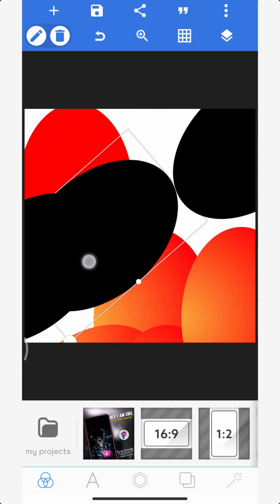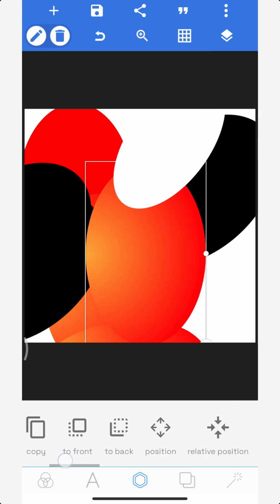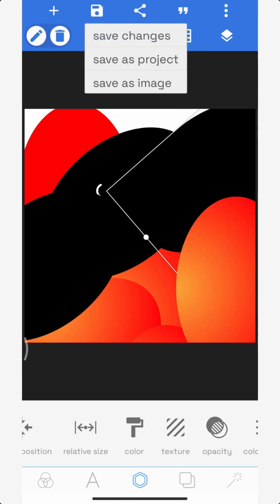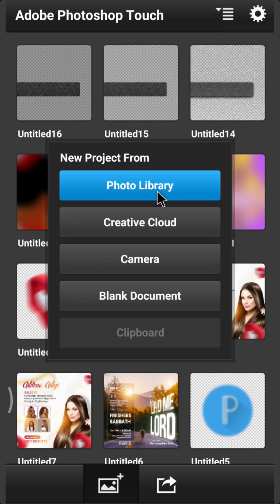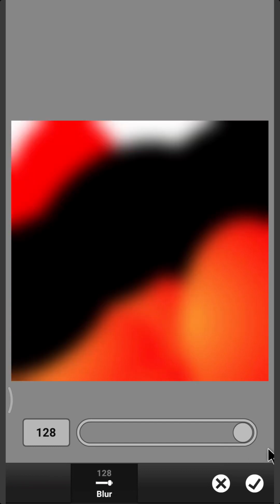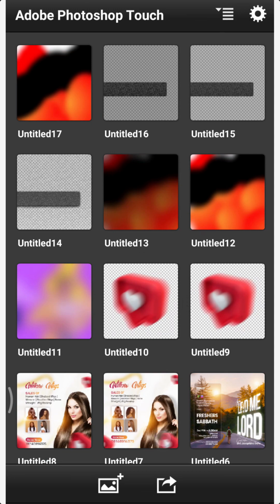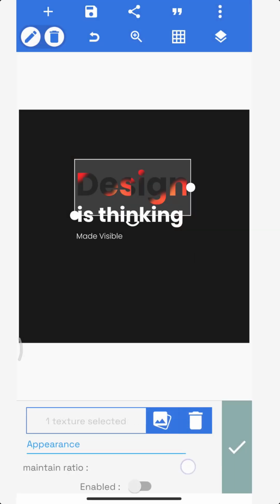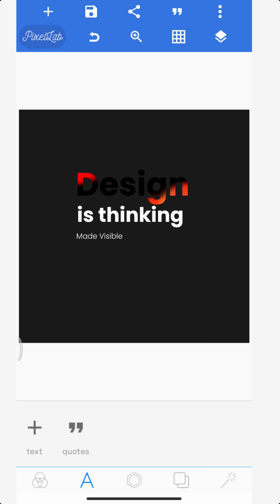How To Create Blur texture With Pixellab X PS cc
since Pixellab can't totally
create blur PS cc can help with a lot of what Pixellab is missing